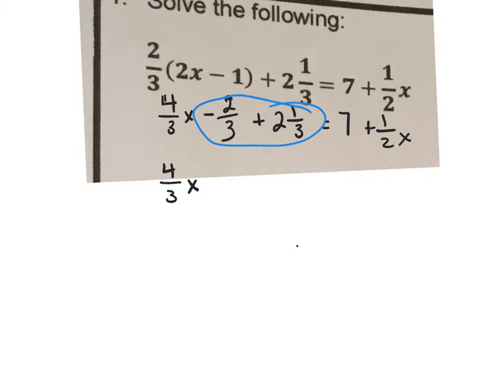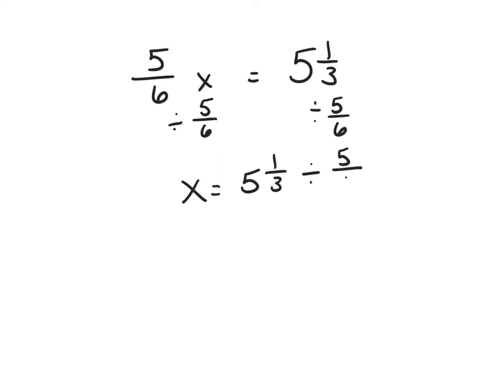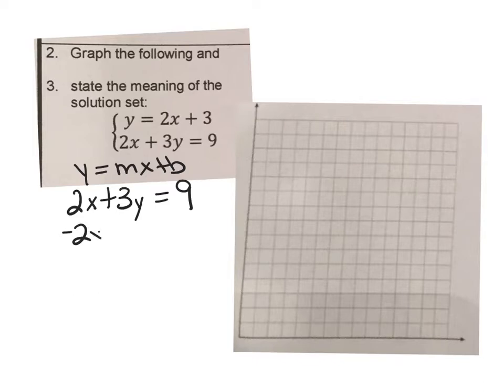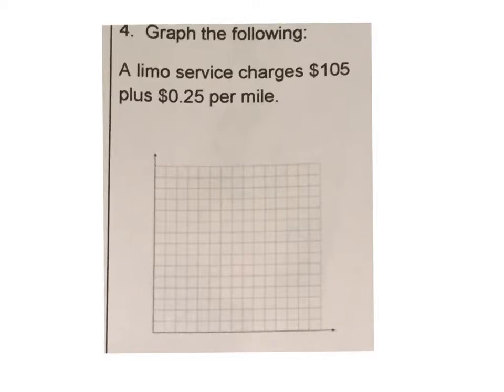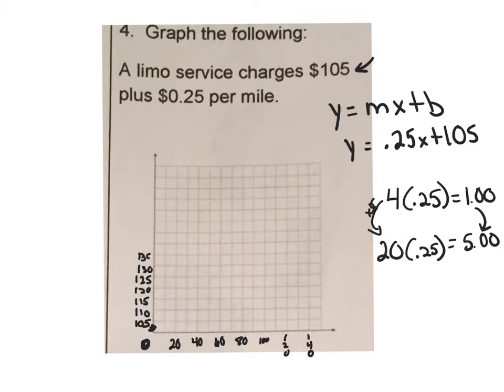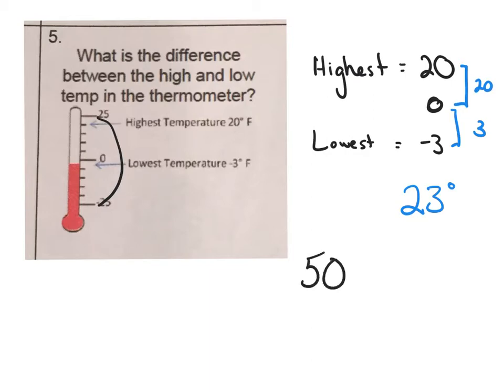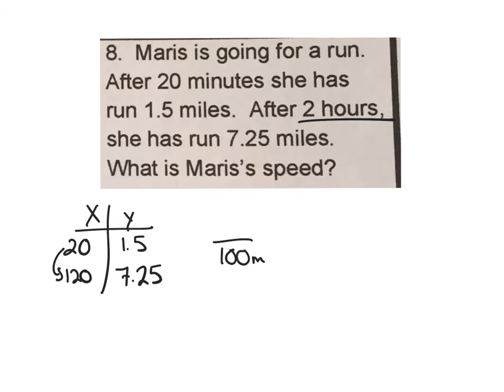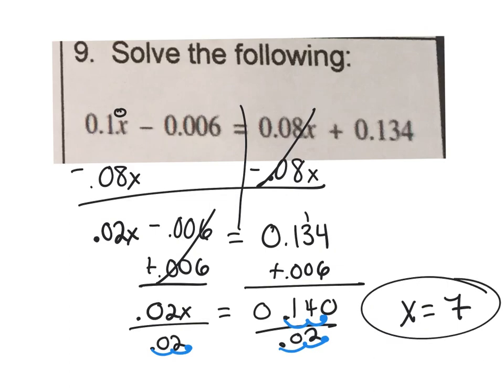GK Homework Tutorial